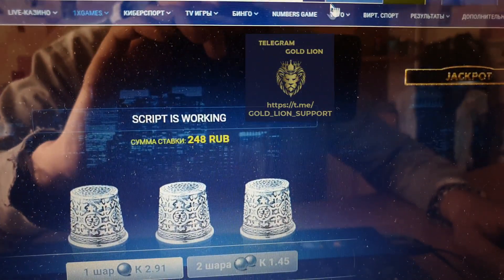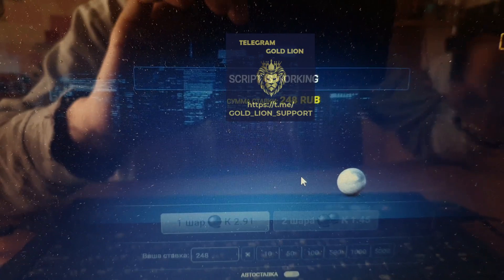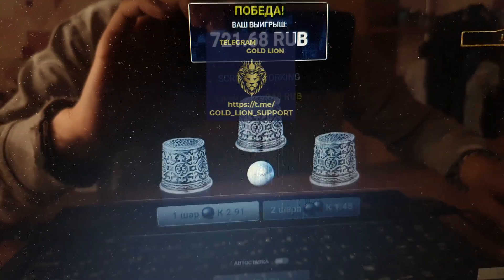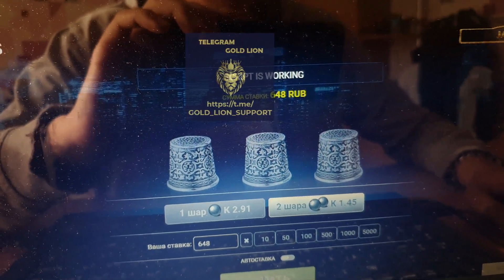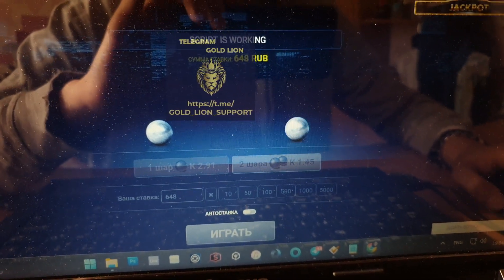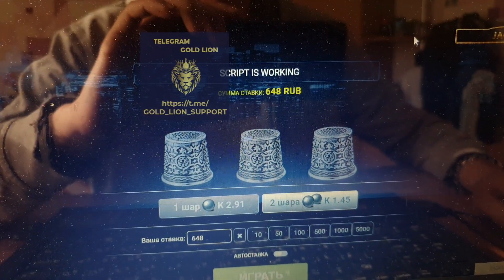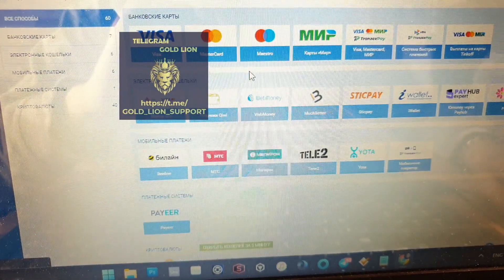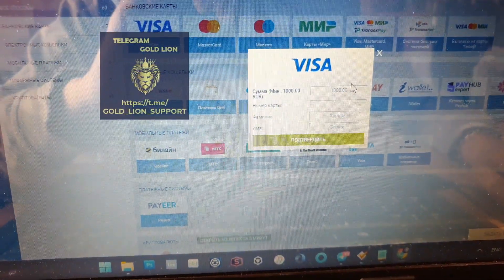Live Video Proof Thimbles Hack 2023 (Pc Version)